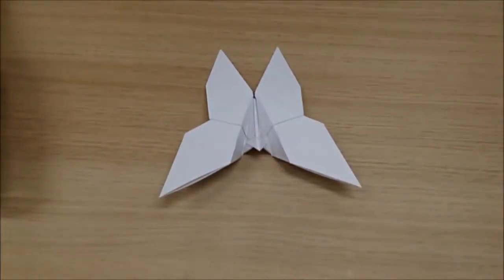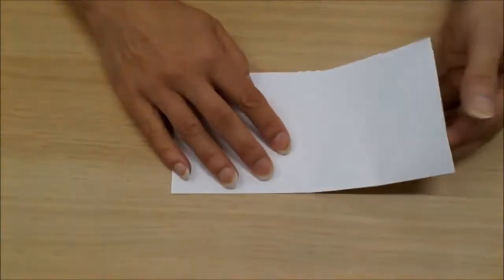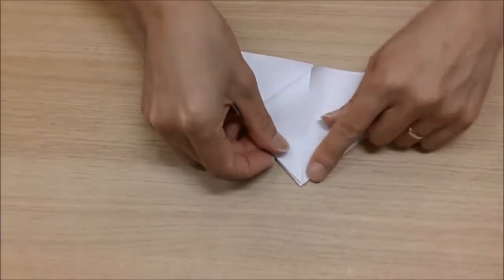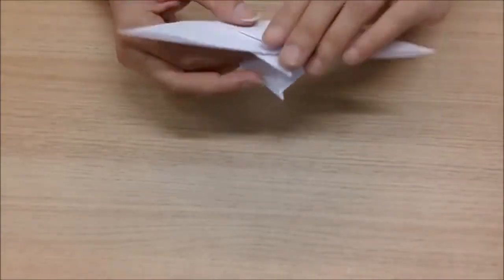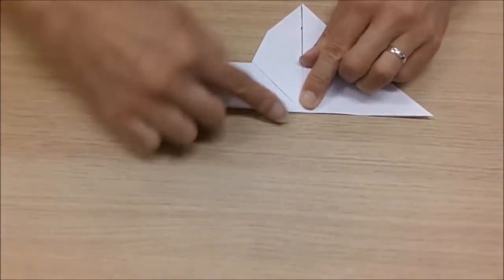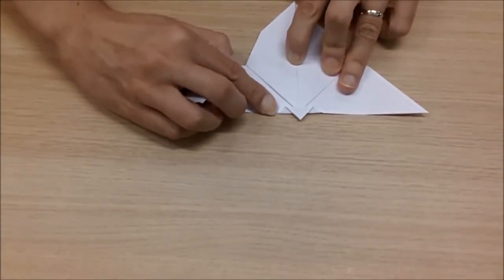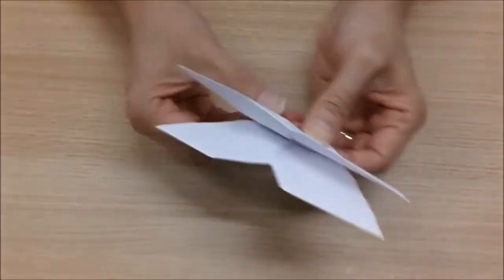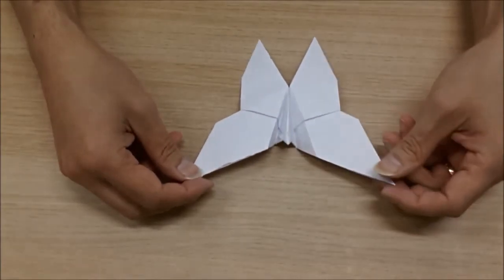How To Make An Origami Butterfly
In this tutorial, I will show you how to make an origami butterfly. To begin, all you need is a square sheet of paper. Follow my instructions and you will be able to amaze all your friends with your origami expertise.